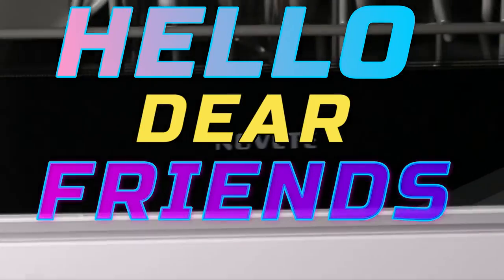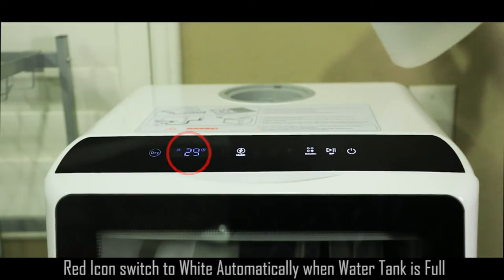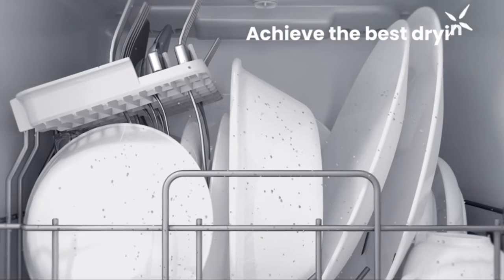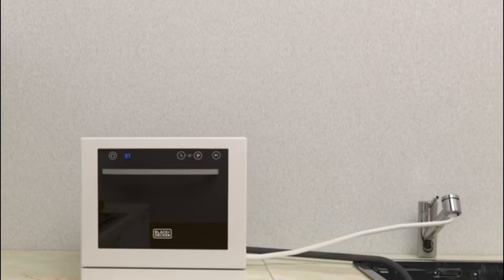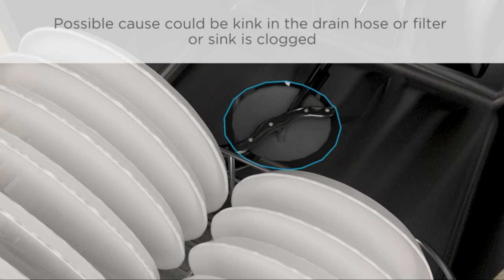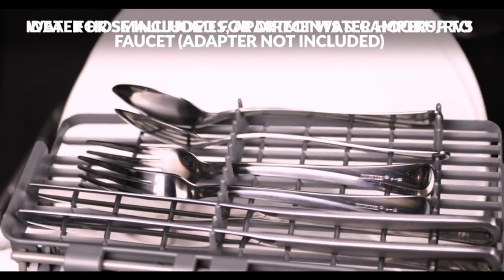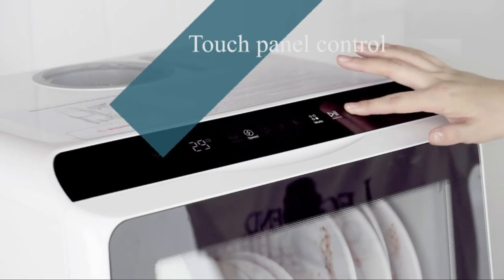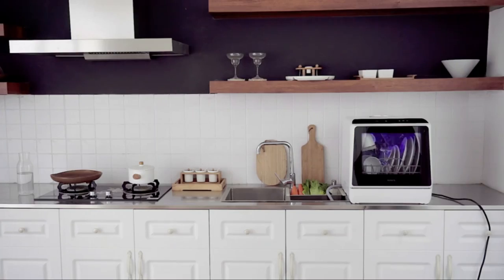Top 5 Best Dishwasher Review In 2023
1. ✅ Portable KAPAS Dishwasher.

2. ✅ Portable COMFEE Dishwasher

 3. ✅ BLACK+DECKER BCD6W DISHWASHER.

4. ✅ FARBERWARE FDW05ASBWHA DISHWASHER.

5. ✅ Portable NOVETE Dishwasher.